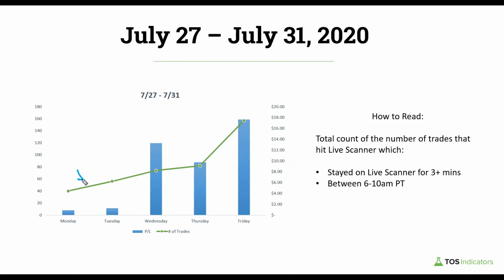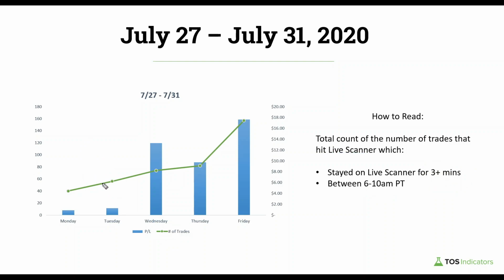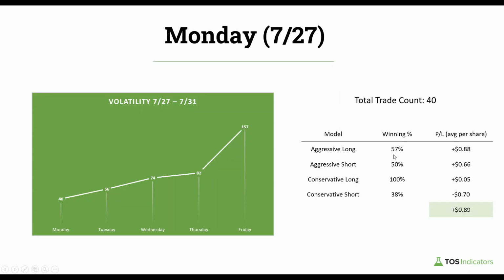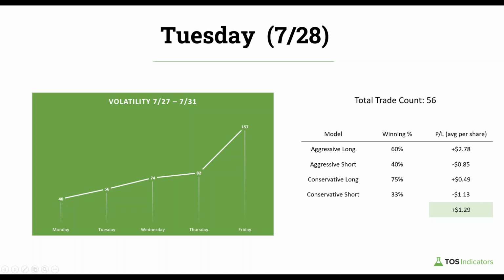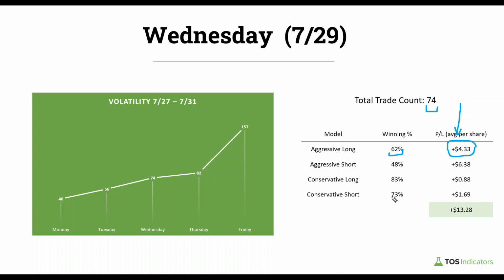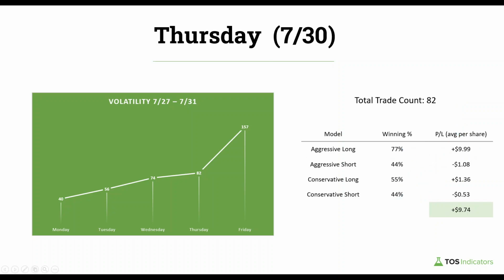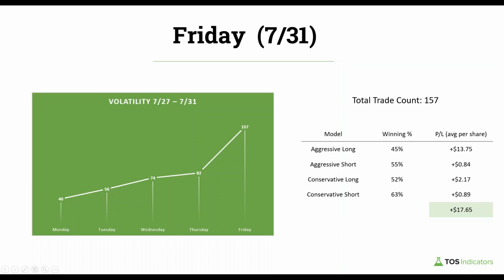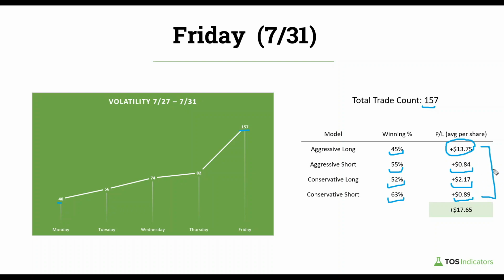Measuring Volatility Across the Week (Using Stocks)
Let's take a look at the volatility over the span of an entire week (7/27 - 7/31), to see how volatility changes.

Using Stock VB breaches as our measure of volatility, we saw that volatility increased substantially, from Monday all the way through Friday. For example, on Monday, we saw that we had a total of 40 volatility box breach setups. On Friday, that number had increased to 157 (wow!).

In this video, we'll dive deeper into all 4 models, along with their winning % rate, and average P/L per share.

⏱️ Here are video timestamps that might come in handy:

0:00 - Introduction
2:54 - Monday's Volatility Analysis
4:30 - Tuesday's Volatility Analysis
5:19 - Wednesday's Volatility Analysis
6:43 - Thursday's Volatility Analysis
7:50 - Using Options to Skew R/R (IWM Example)
8:39 - Friday's Volatility Analysis
9:55 - Conclusion